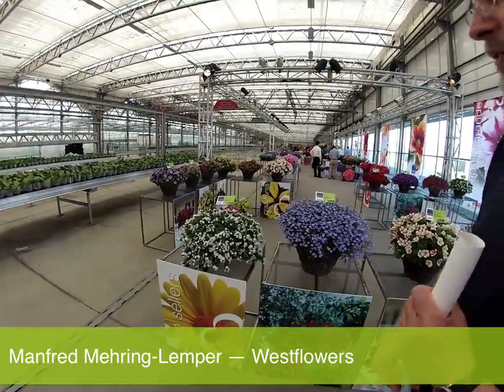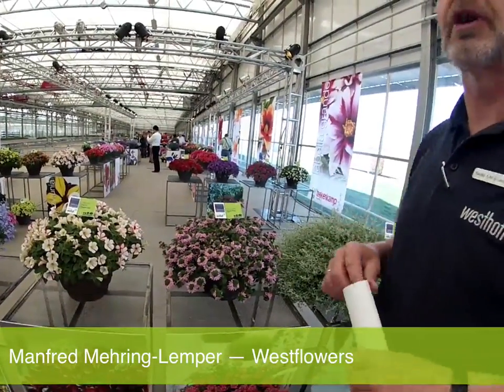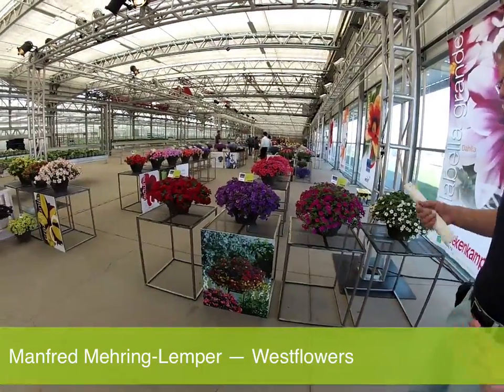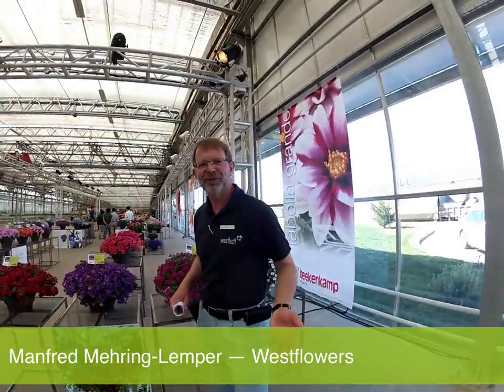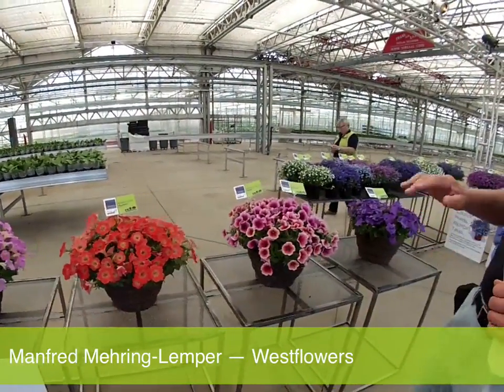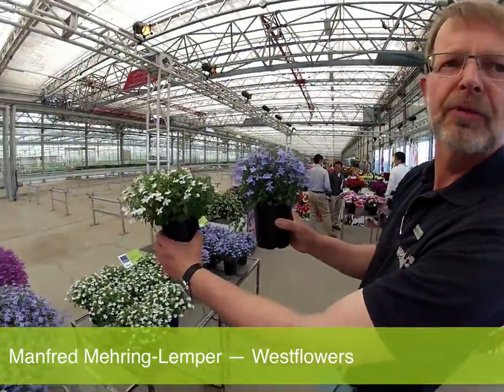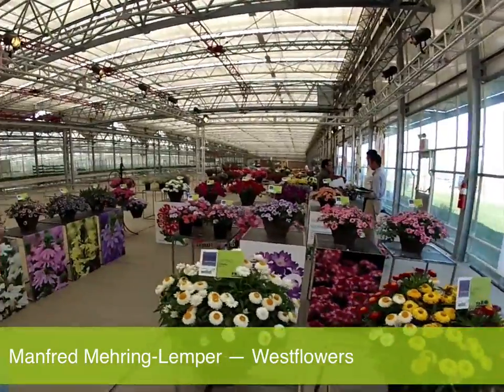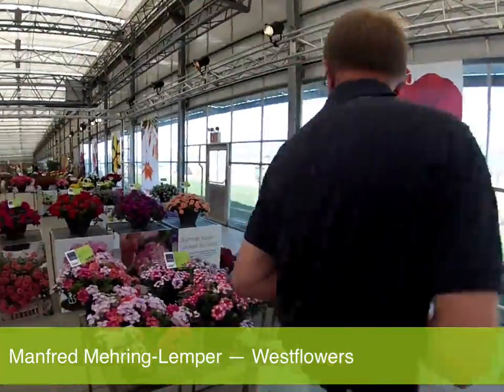Spring Trials 2015 - Westflowers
Join Manfred as he walked us through some exciting new items coming from Westflowers. See what's new and learn more about some of their top sellers. From Crazytunias to Cottage Bracteantha they have an extraordinary assortment for North America this year.